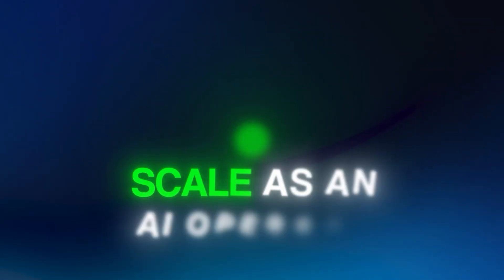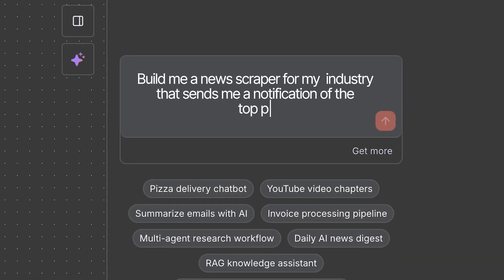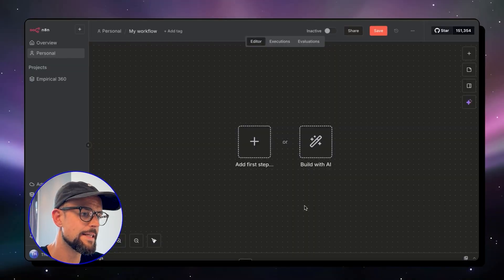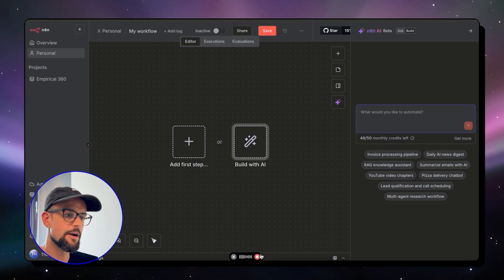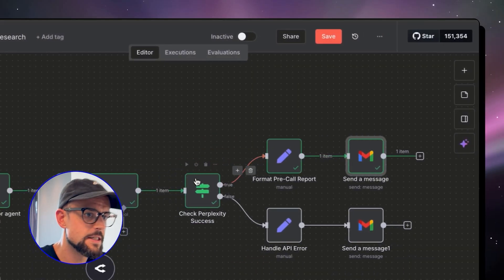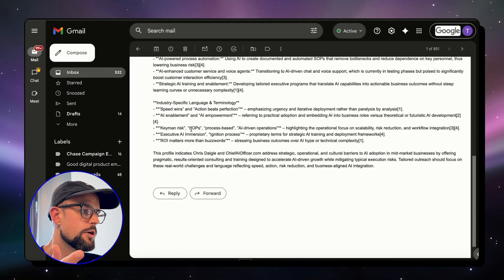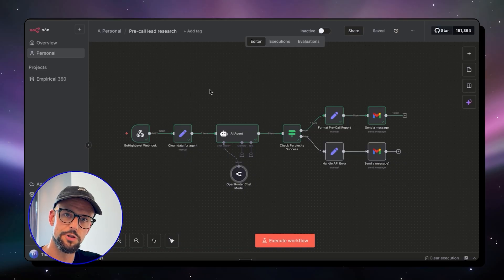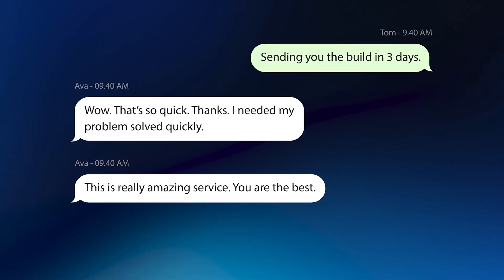Master the NEW n8n AI Workflow Builder in Just 10 Minutes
N8N's AI Workflow Builder generates complete workflows from a single prompt in 60 seconds - but after testing it on real client work, here's the honest truth about what it can and can't do. In this tutorial, I show you exactly how to use it, when it breaks, and why this either makes you 3x more productive or completely replaceable.

You'll see me build a live n8n workflow using one text prompt, then fix the real errors that always appear (credentials, field mapping, production testing). I break down what works well - getting 40% structure done instantly, learning n8n patterns faster, building POCs in sales calls - and what doesn't work. Clients pay you to solve $30K problems, not drag nodes. This tool accelerates building, but you still need to master diagnosis and architecture.

⌛ Timestamps:
0:00 Intro
0:41 What n8n AI Workflow Builder Does
2:32 Step 1: How to Access Workflow Builder
3:29 Step 2: Building the Workflow
4:45 Step 3: Debugging the Workflow
7:44 What This Means For You

Get 2-3 minute insights weekly on using AI to get more clients, make more money, and eliminate manual lead chasing forever, in my AI Client Machine Newsletter.